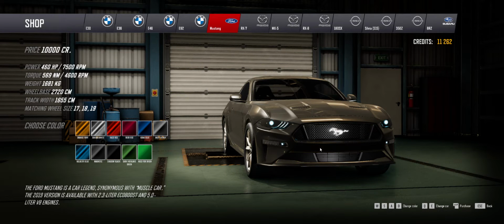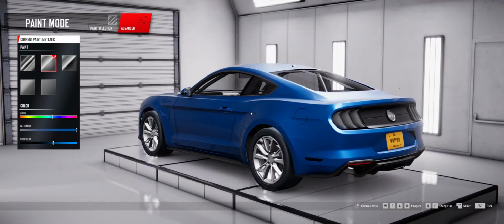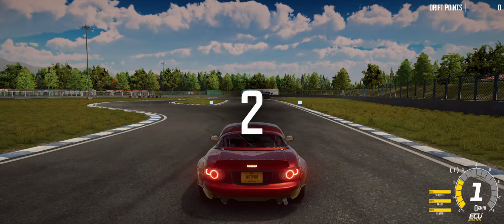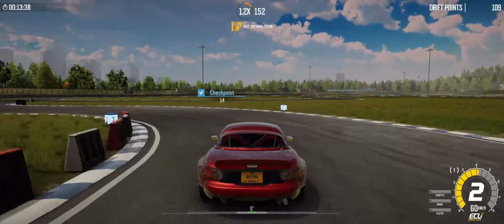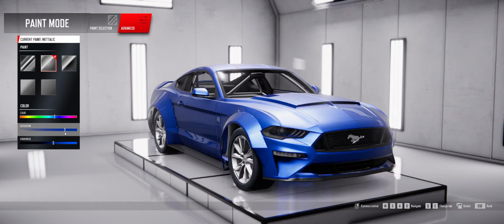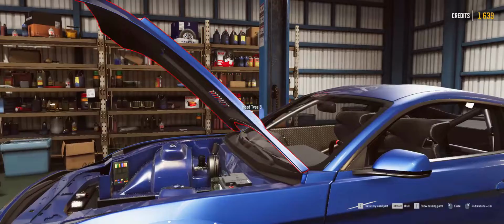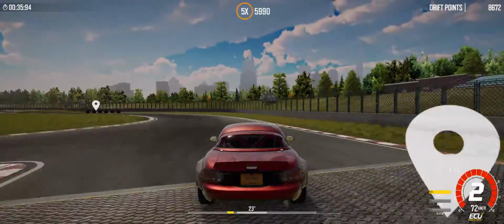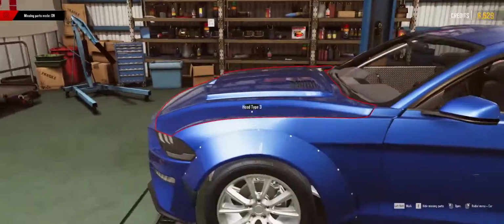A butiful mazda build with 750 hp!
Hello guys hope you like my vids and my channel and stay cool!